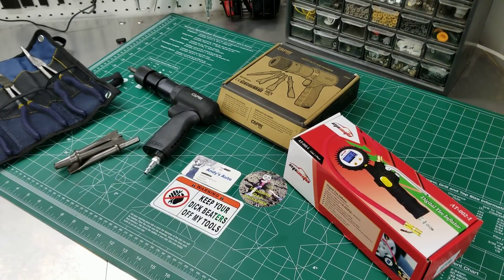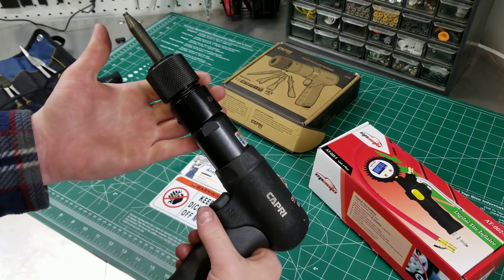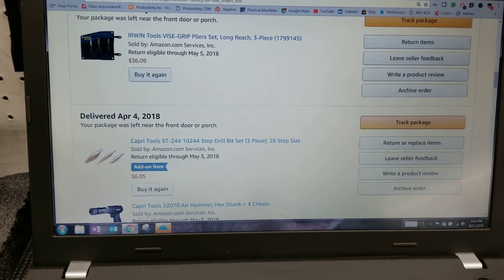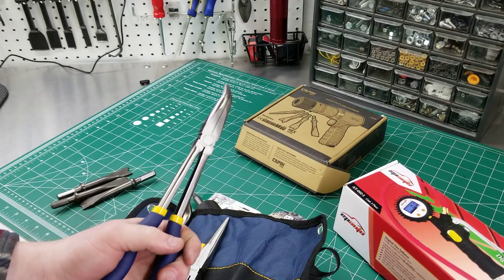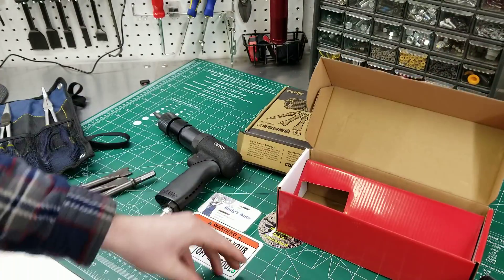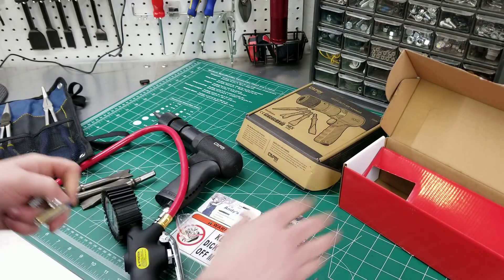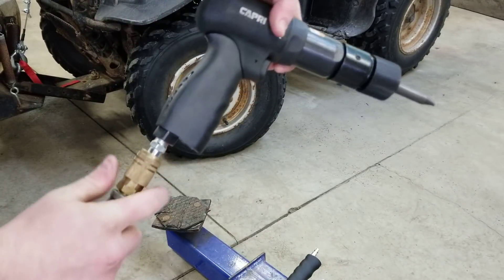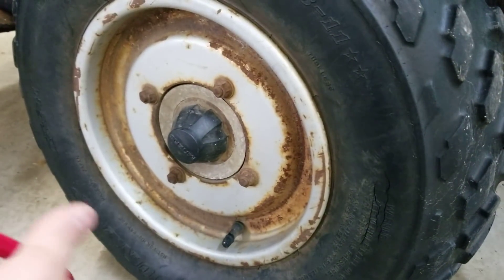Tool Haul, Amazon Deals!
Tire Inflator

Capri Air Hammer

IRWIN Long Reach Pliers